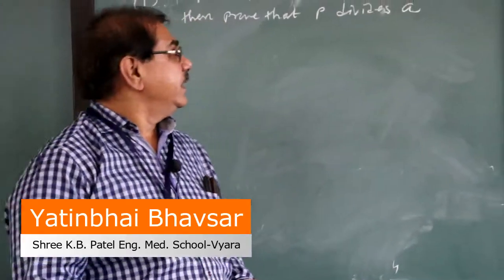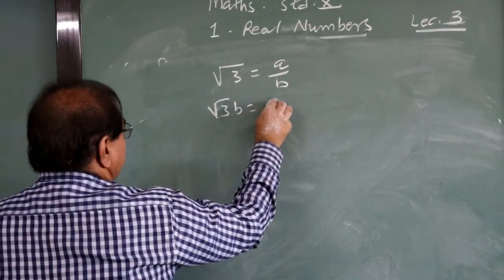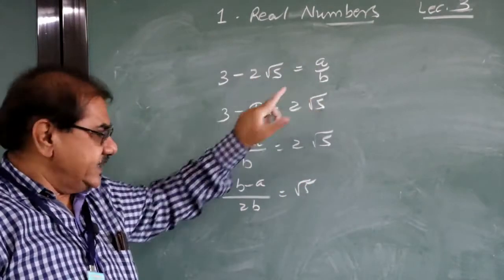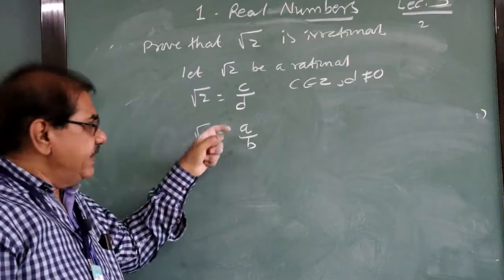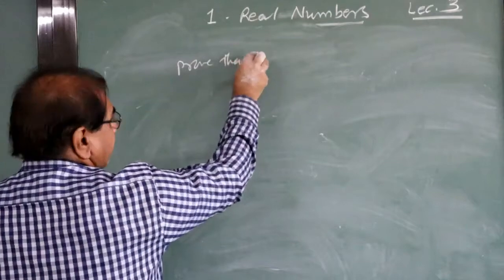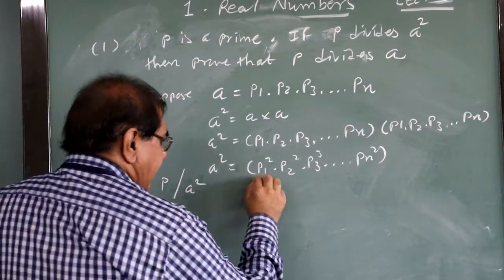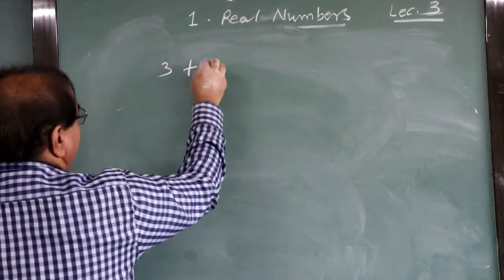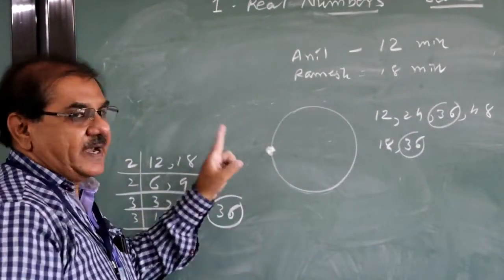STD – 10 Math Chapter 1 Part 04